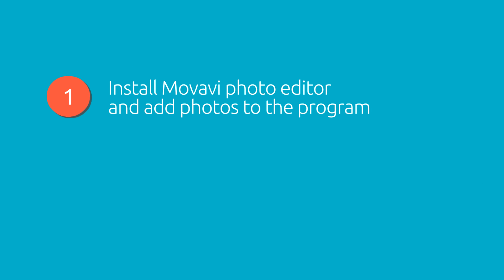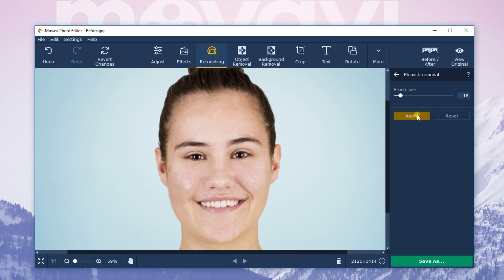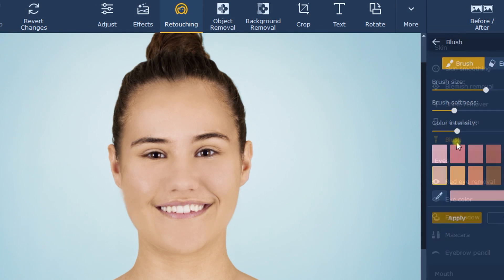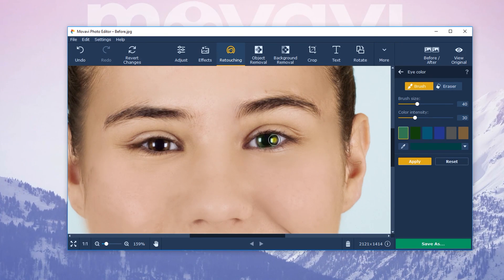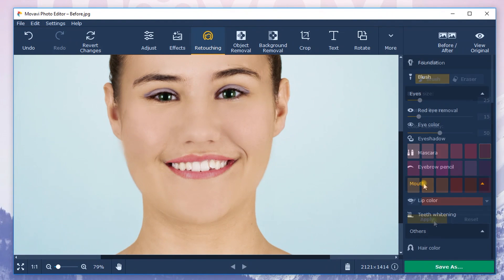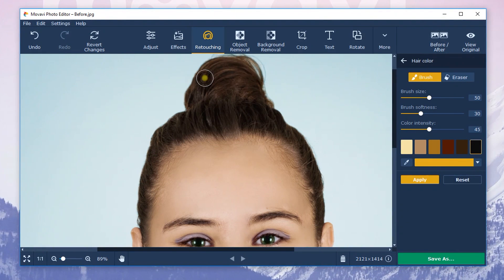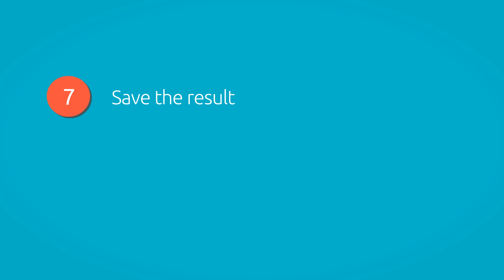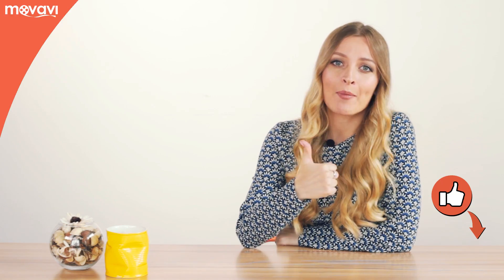How to edit your profile picture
Quickly and easily create a new profile picture for your social media presence on Facebook, Twitter, Instagram, and more – just edit your photos with Movavi Photo Editor Promo code of 15% DISCOUNT: VLOG15 😃 For the subscribers only!

Also, check out our tutorial on how to improve your photo by removing skin blemishes, spots, and other imperfections

Some people mistakenly think that editing photos is a long and complicated process that requires special skills and years of learning. We'll prove them wrong! In our step-by-step tutorial, we'll show you that you don't need to be a professional to create a memorable profile picture.  The only things you'll need are your picture, Movavi Photo Editor, and a little imagination.

Watch our tutorial to see just how easy it can be:

Step 1. Install Movavi Photo Editor and add photos to the program

Step 2. Skin.
Select the "Blemish removal" tab in the "skin" section. Use this tool to erase skin blemishes with one click. Set the desired brush size and, once you've removed all the imperfections, click apply.

Step 3. Eyes
In the "Eyes" tab, you can change the eye color in your photos, add eye shadow, mascara, and eyebrow pencil effects.

Step 4. Lips.
Change the lip color by selecting the lips area with the brush (it's easier to do if you enlarge the image first). Choose the desired color, then select the optimal shade by moving the "color intensity" slider.

Step 5. Hair
If you want to change the hair color in a photo, click the "hair color" in the "others" section and select the desired shade. You can choose any color you want.

Step 6. Add special effects
If you want, you can add various special effects to your photo. Go to the "effects" tab and select your preferred filter from the collection.

Step 7. Save the result
Click the "Save as" button in the lower right corner of the screen to save the image in the selected folder in the format you want.

We'll teach you to perfect your photos and videos and advise you on how to improve your videos and YouTube channels.

Interested in making your own videos? Want to become a successful vlogger?  Then you need good video editing software. Try Movavi Video Editor - our simple program for montage. It doesn't matter if you're new to video editing or an experienced user - our program works for everyone.

On our channel, we've prepared a number of tutorials on how to make the most of our software.